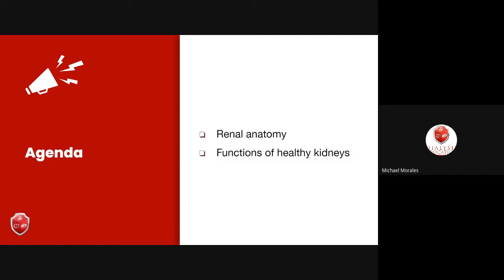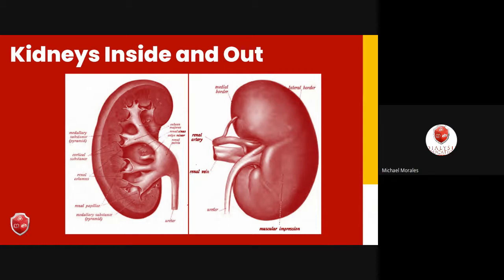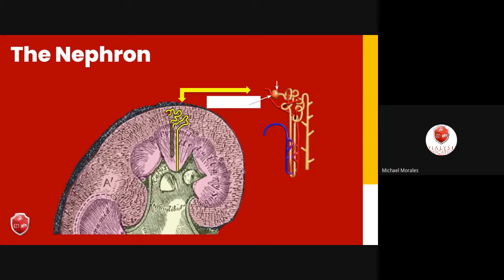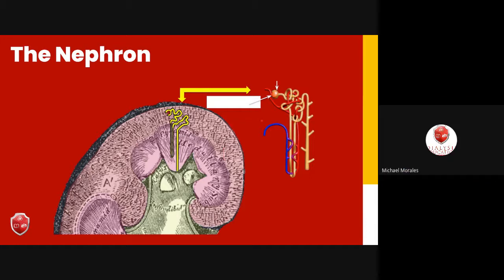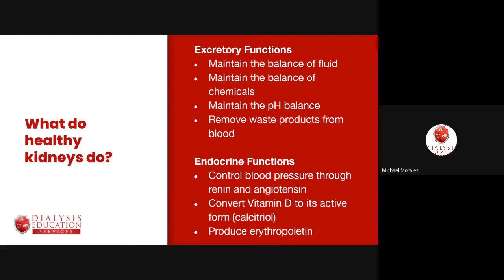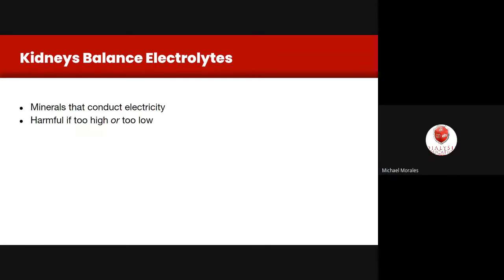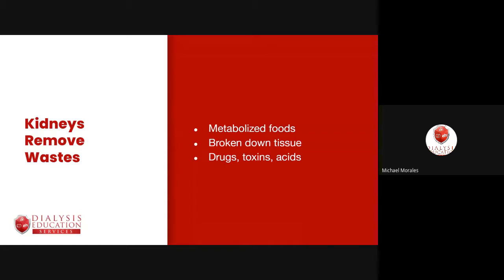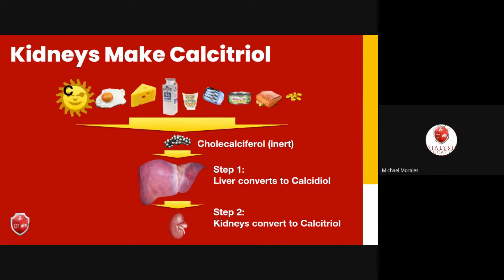Renal Anatomy and Physiology